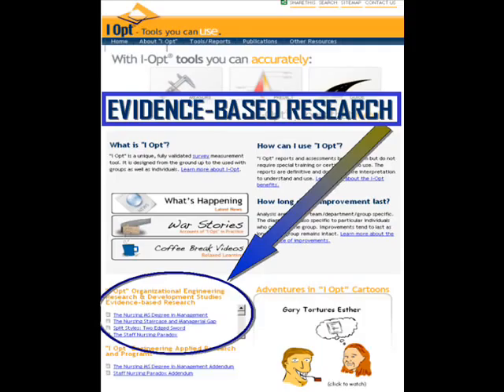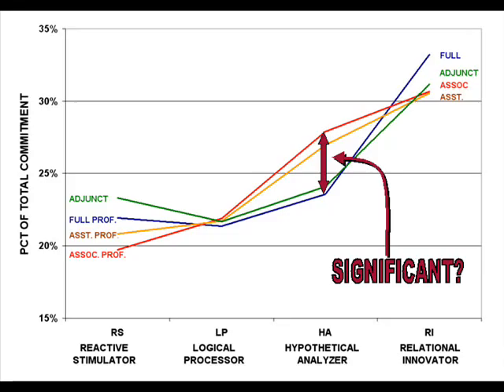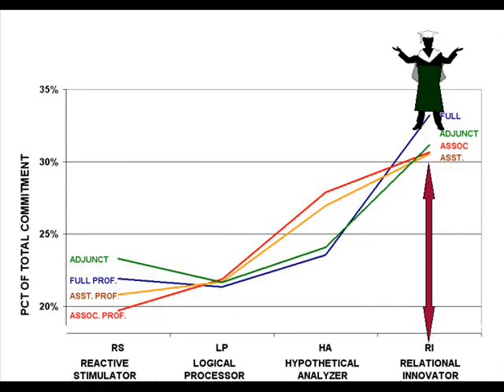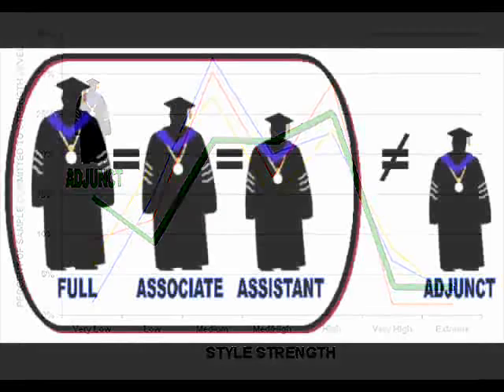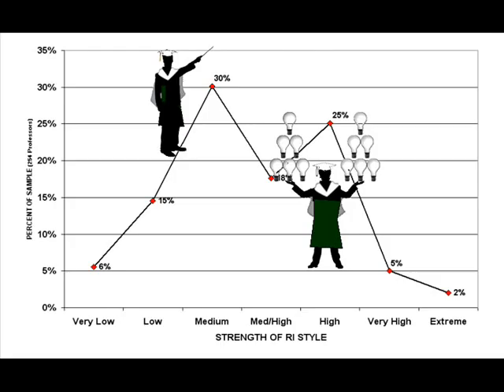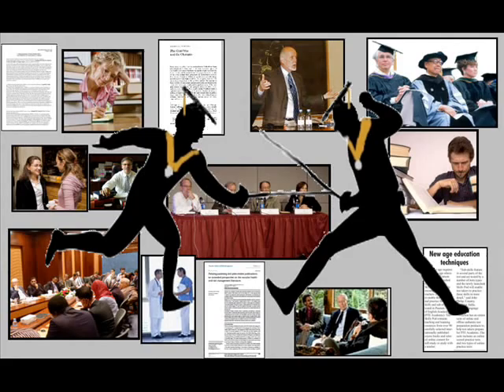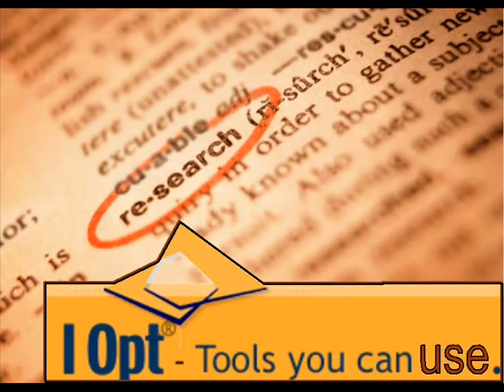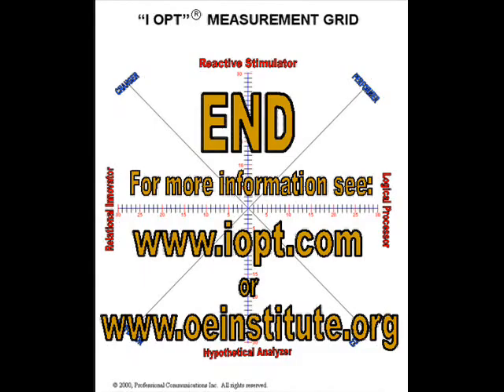THE PROFESSORS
A study of 254 professors from 109 universities revealed an important and previously unrecognized value of the tenure system.